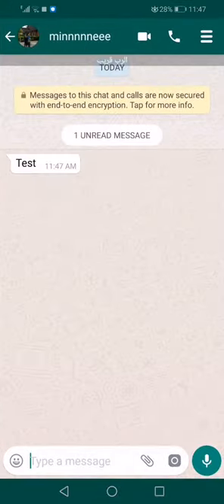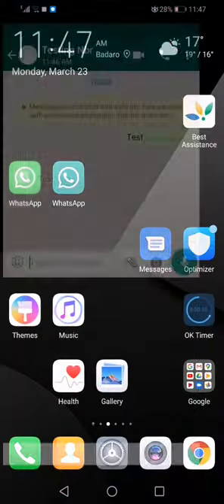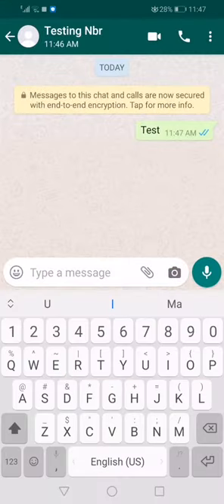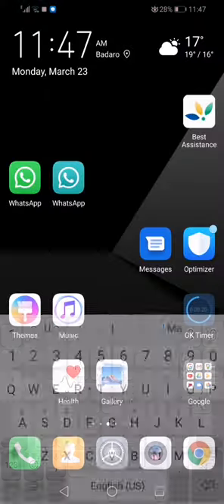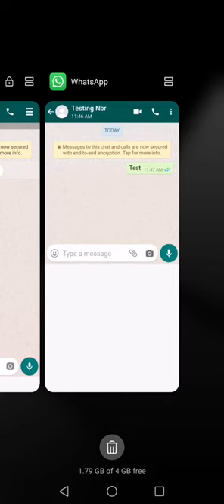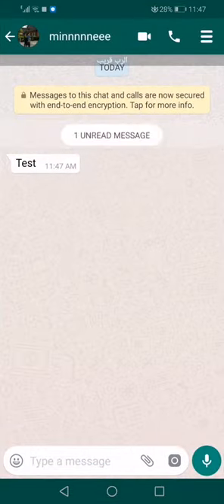Hide Second Tick Hide Blue Tick Hide Typing on Whatsapp